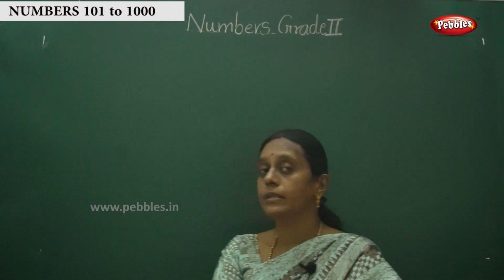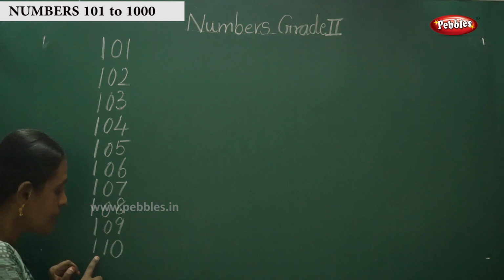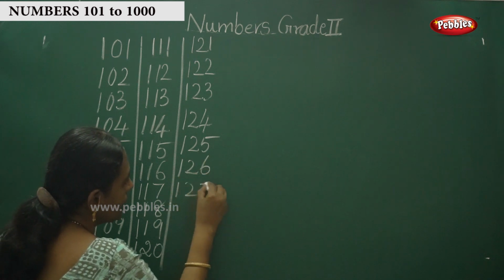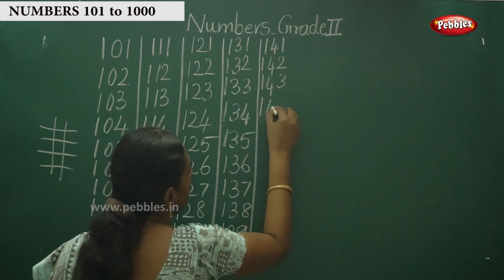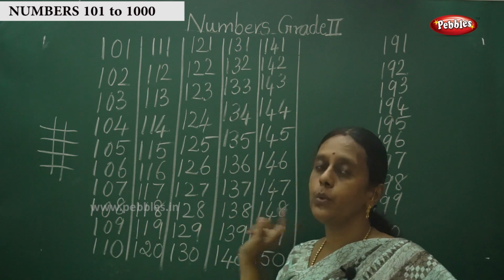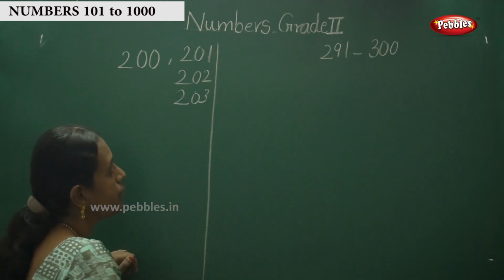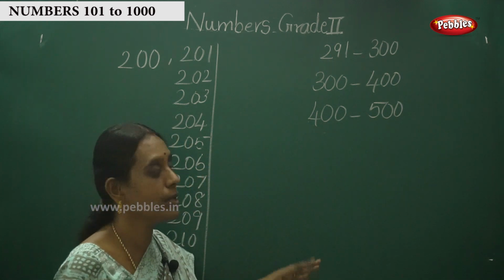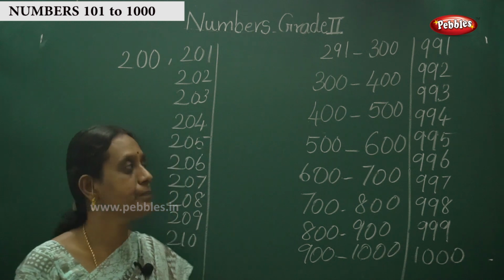1st std Maths | Learn Numbers | Numbers 101 to 1000 | Basic Learning Numbers | Maths Class-1 /எண்கள்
1st std Maths | Learn Numbers | Numbers 101 to 1000 | Basic Learning Numbers | Maths Class-1 /எண்கள்